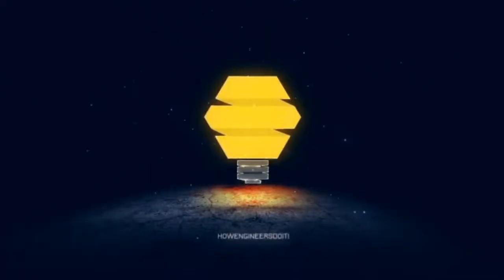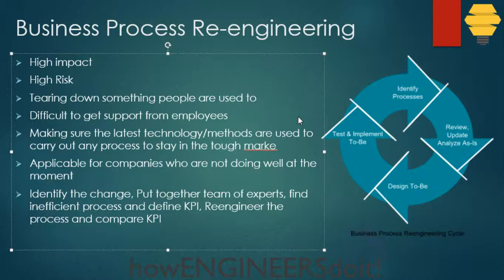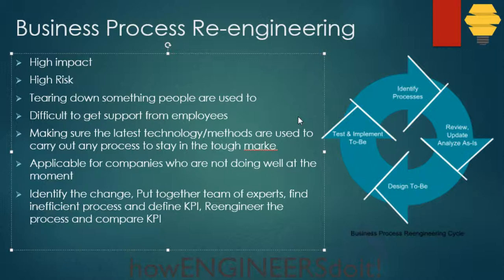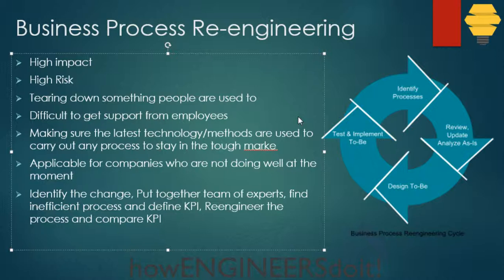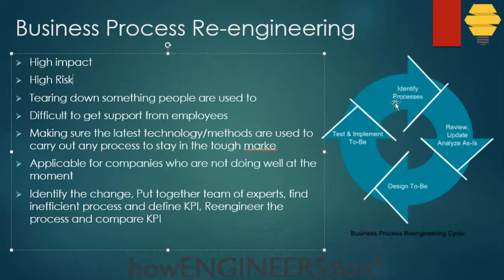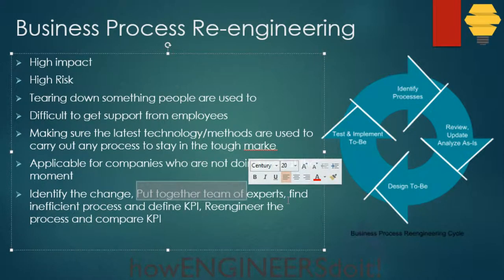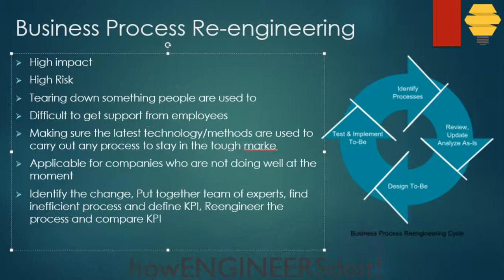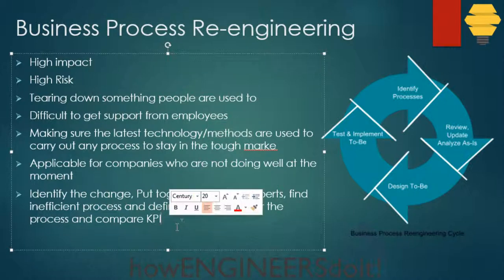LSSGB|Business Process Reengineering-BPR--Lean Six Sigma Green Belt course for Beginners